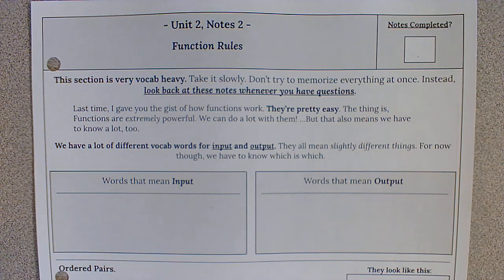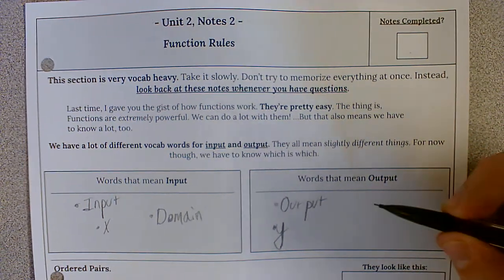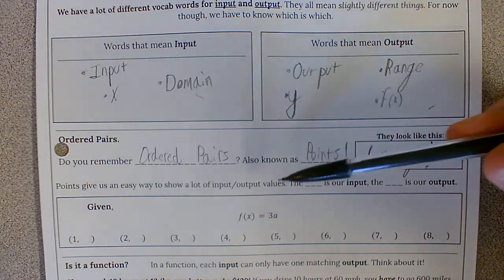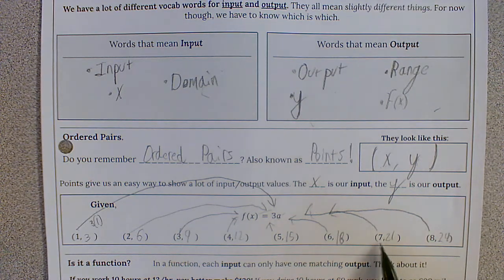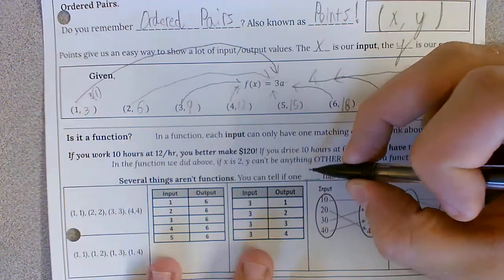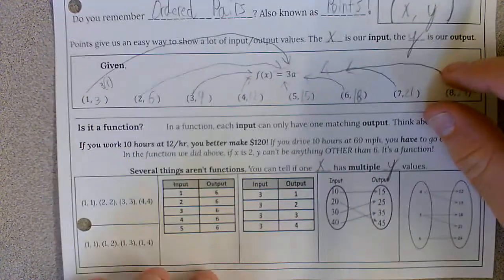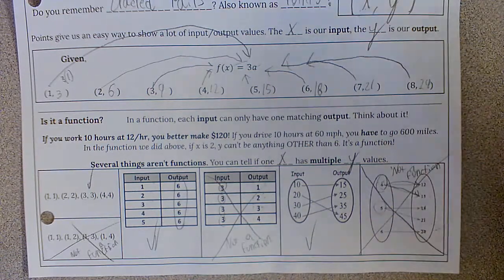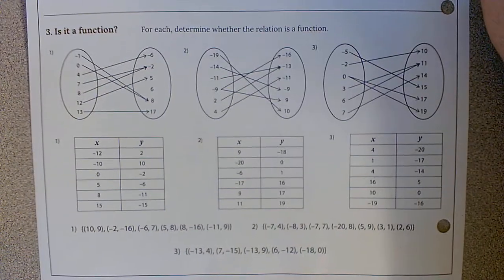Unit 2, Notes 2 - Function Rules